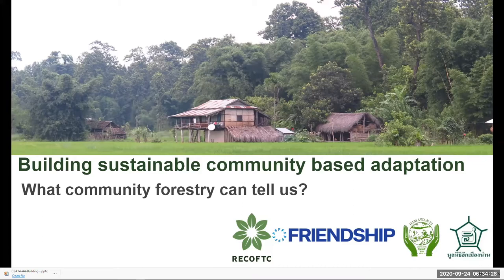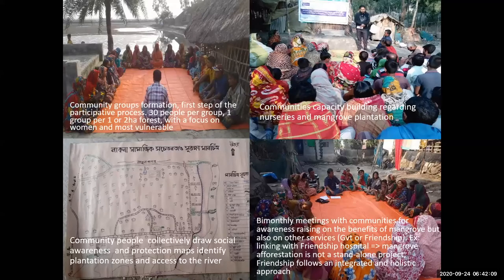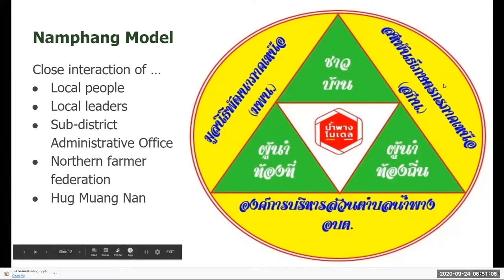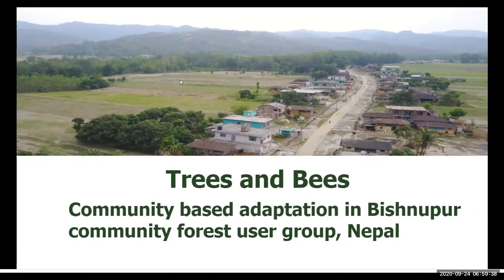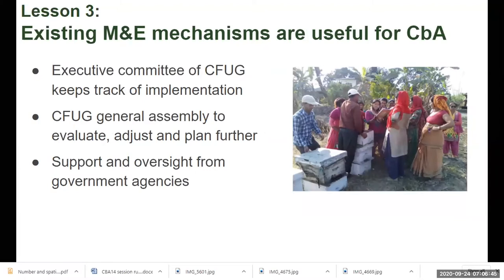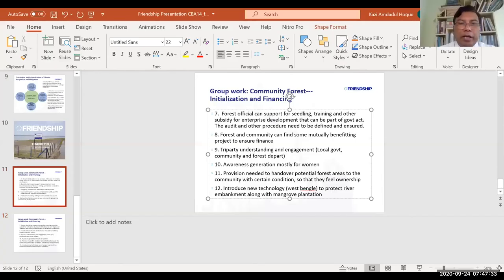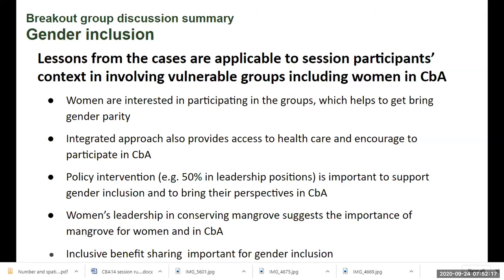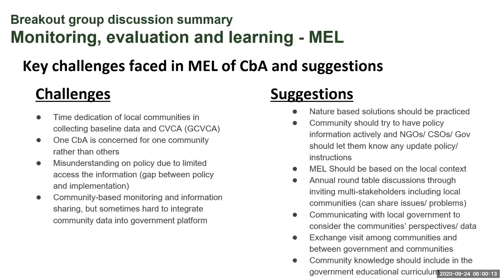CBA14 day 4 – A4: Building sustainable CBA: what community forestry can tell us?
This is a recording of a session from the 14th International Conference on Community-Based Adaptation to Climate Change (CBA14), which took place online from 21-25 September 2020.

Join this interactive session to explore how community-based organisations can harness actions to institutionalise and finance community-based adaptation (CBA).

During the session, practitioners working in Bangladesh, Nepal and Thailand brought their first-hand experience and lessons from the field supporting CBA through community forestry in the three countries. Combining lessons from case studies and discussions in breakout groups and plenary, presenters led participants to explore:

- How community forestry can resolve challenges to institutionalising and financing CBA, and
- How community forestry offers leadership opportunities for women and marginalised groups in CBA.